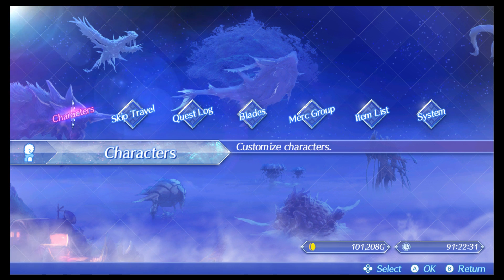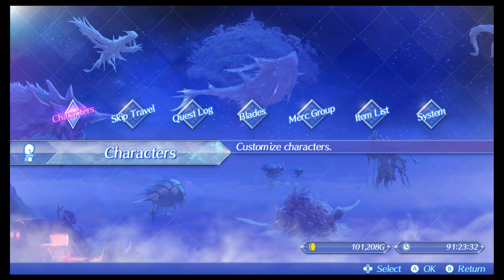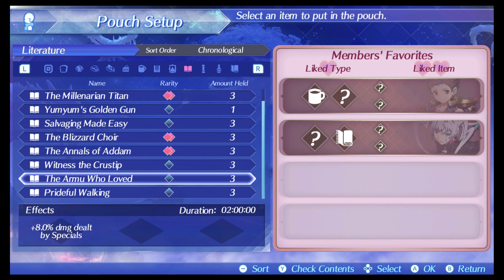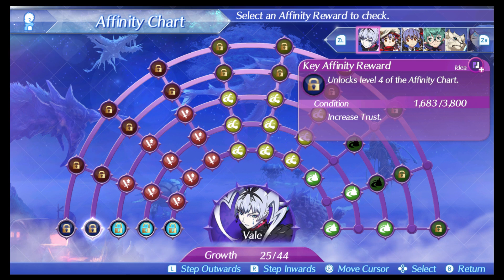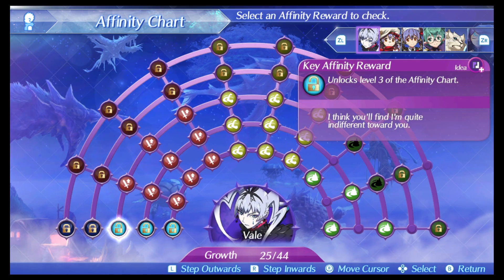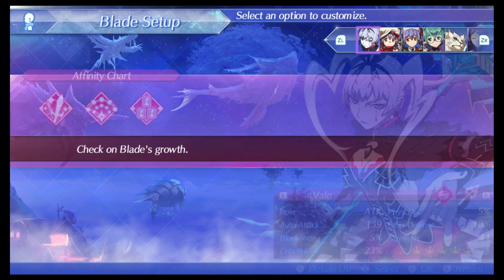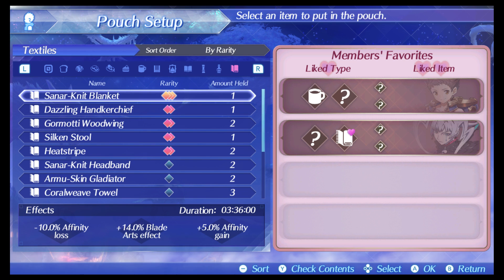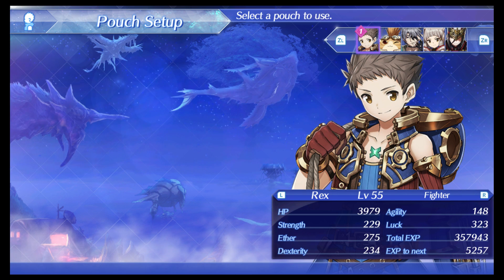Xenoblade Chronicles 2 - Fast Trust Level Up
trust me that this is the best way to level up trust lol